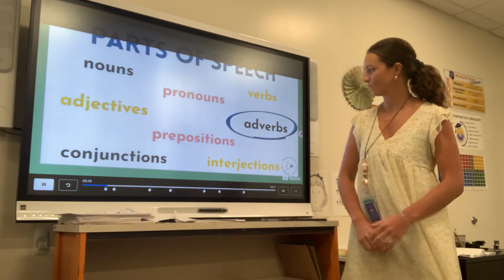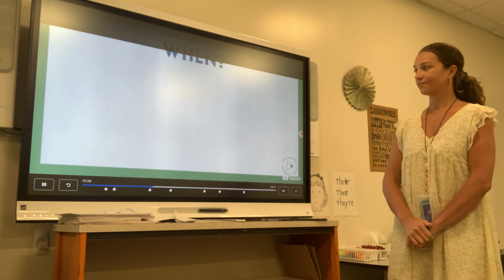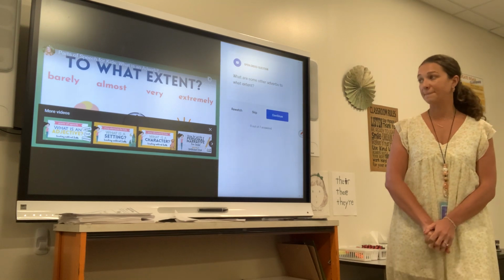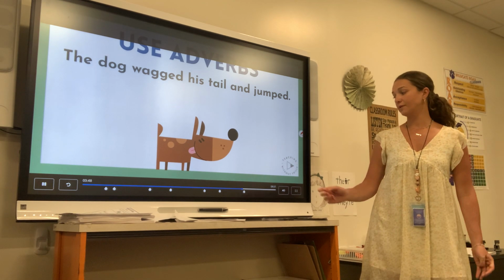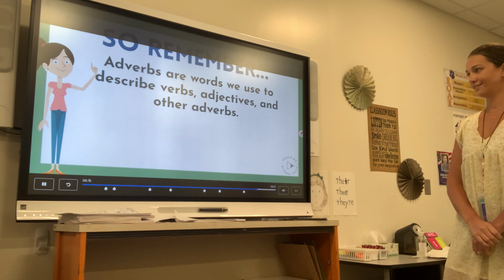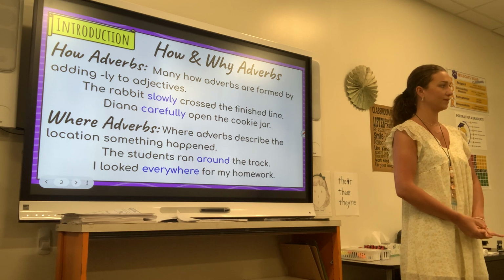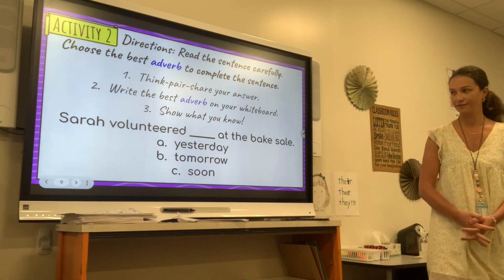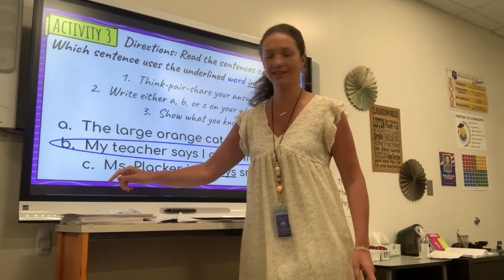Student Teaching lesson 3